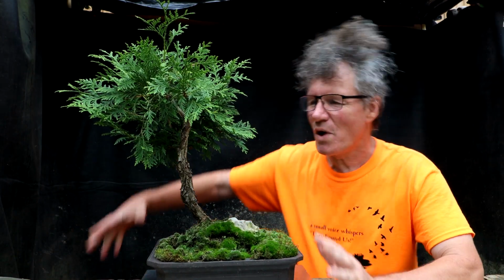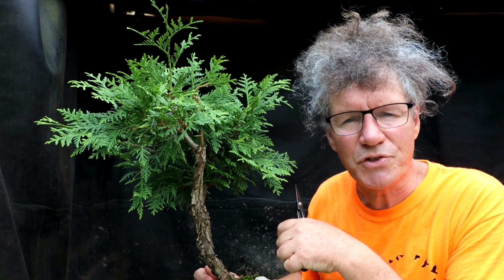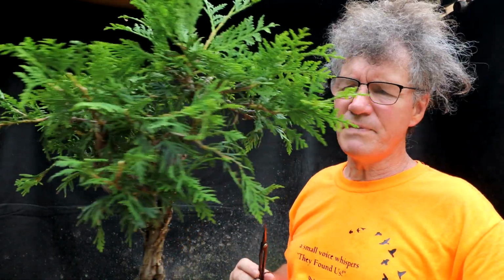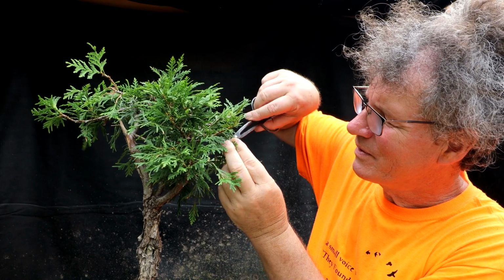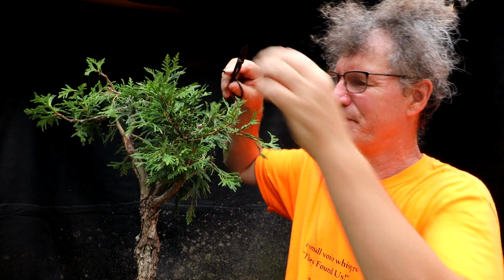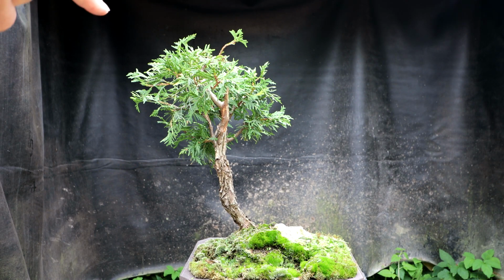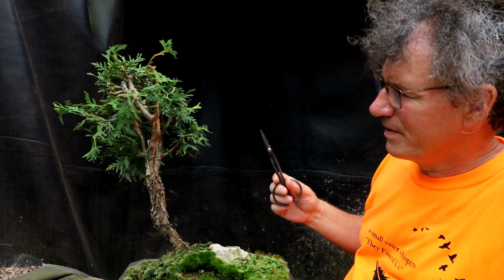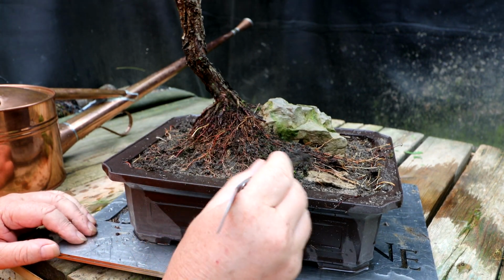My Little Cedar Spirit Tree, The Bonsai Zone, Aug 2022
It's been a year since I last worked on my root over rock "Little Cedar Spirit Tree" inspired Eastern White Cedar (Thuja occidentals). Today I'm pruning the tree and exposing more of the roots.